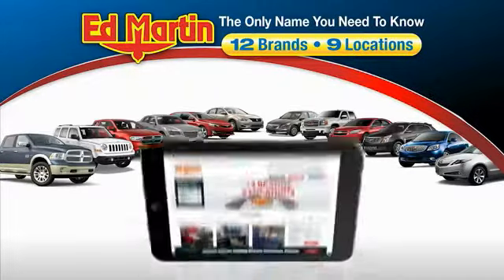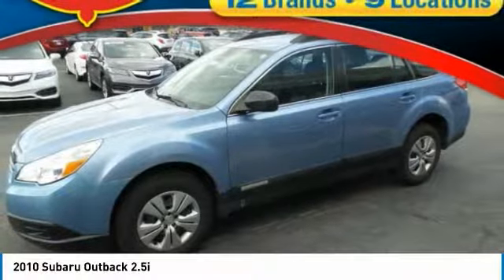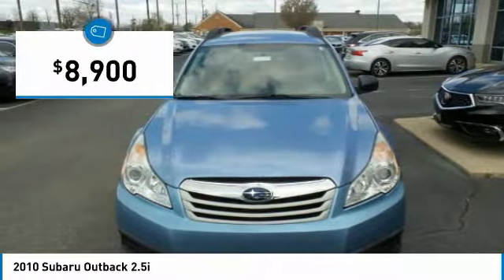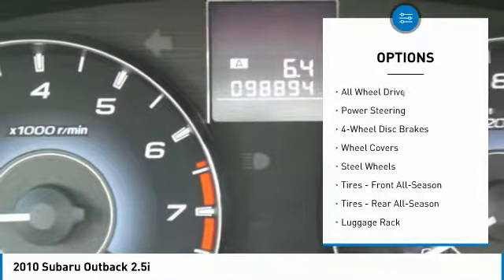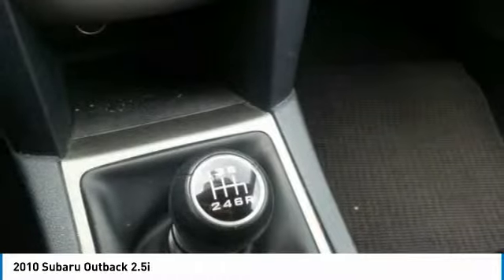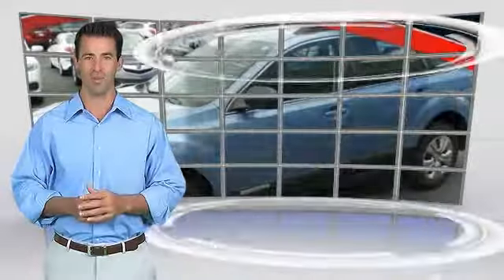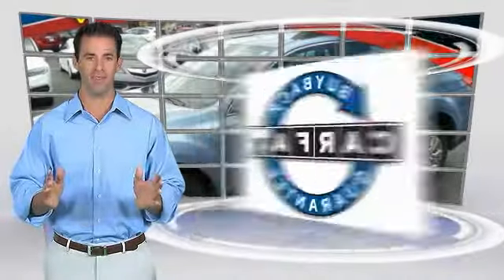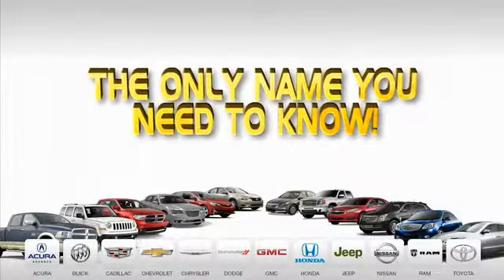2010 Subaru Outback 3T16018B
2010 SUBARU OUTBACK Indianapolis, IN
Stock# 3T16018B

Blue 2010 Subaru Outback 2.5i AWD 6-Speed Manual 2.5L 4-CylinderHAS FINANCING AVAILABLE. Recent Arrival! 27/19 Highway/City MPGAwards:* 2010 KBB.com 10 Best Used Family Cars Under $15,000 * 2010 KBB.com 10 Best New Road Trip Vehicles * 2010 KBB.com Best 10 Family Vehicles